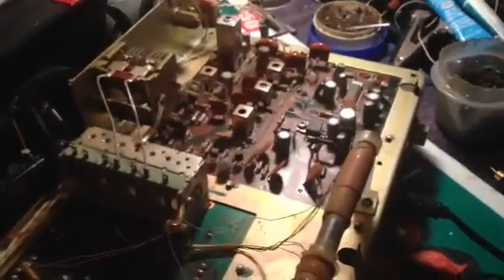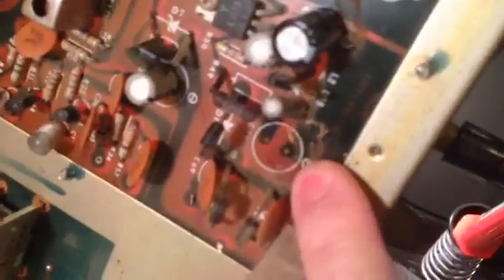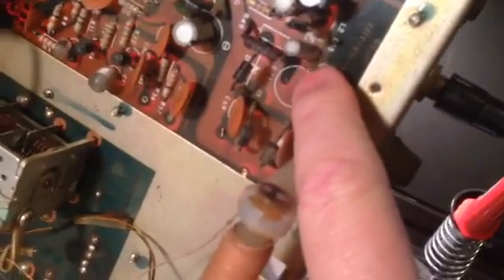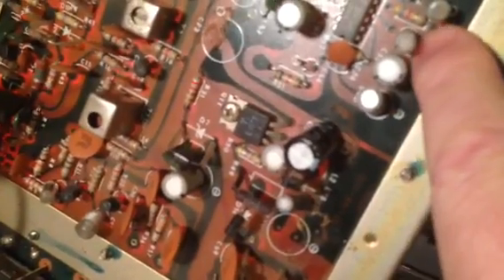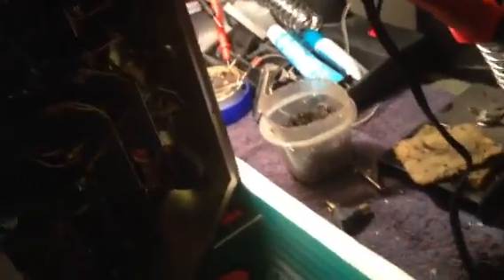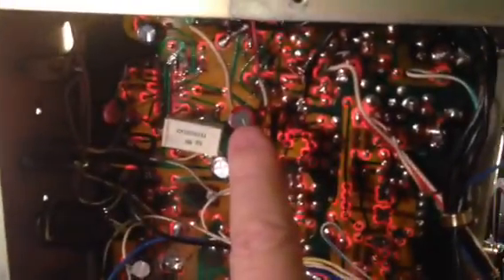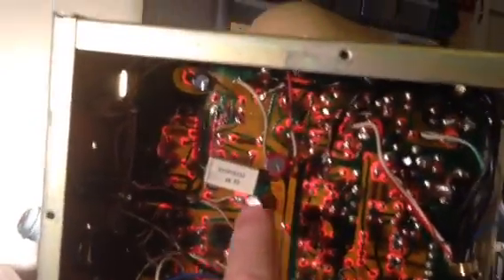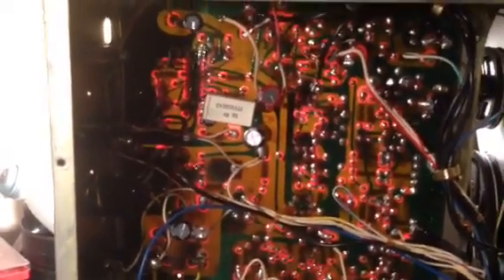RadioShack DX 160 repair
If friend brought me his DX160. It doesn't work he tells me Opened it up and found several caps had failed. They had leaked some  kind of a brownish gooey goo I replace the capacitors and it is working great now